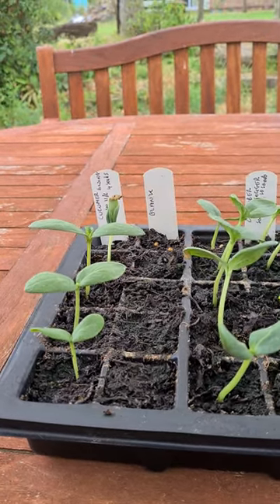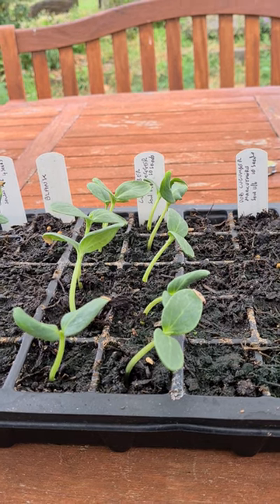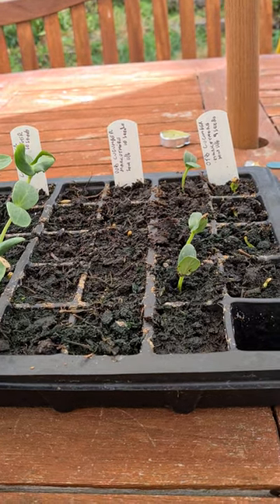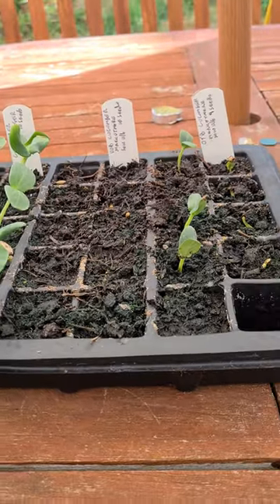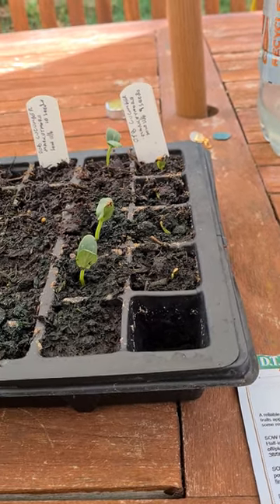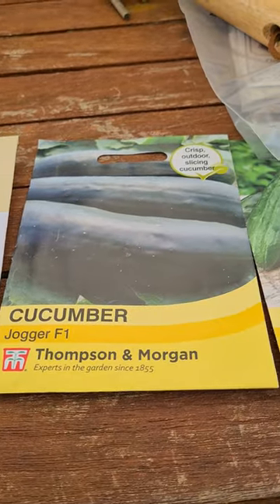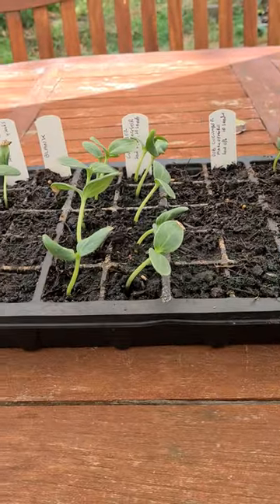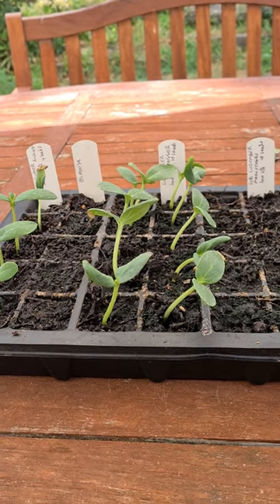Cucumbers Germinated 19th June 11.12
Cucumber germination progress from Cucumbers sown on 11th June.

You can follow the progress as well on the blog and shop

Items used in the vlogs
Seeds
Rhubarb Victoria seeds
Rhubarb Champagne seeds

Still water 3x 5l – Amazon
Min-max thermometer with Android App £7.98
Spear and Jackson Fork
Spear and Jackson Rake
Spear and Jackson Dutch Hoe
Plastic Table Cloth
Table Cloth Clips
Multipurpose plant food
Tripod for camera phone
Electric propagator
Sharpies Pens
Samsung S10 camera
Samsung S20+ 5G Camera
Tripod for Phone